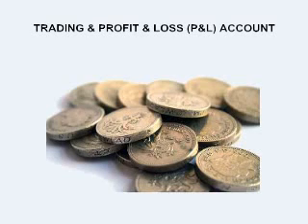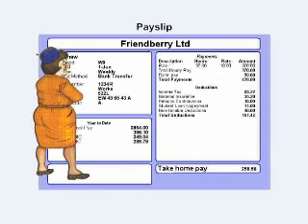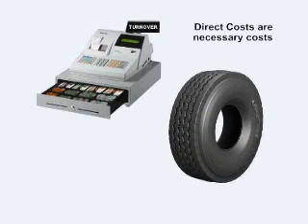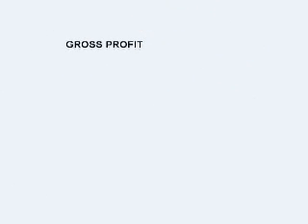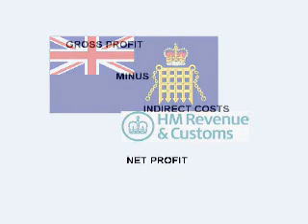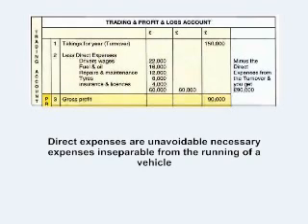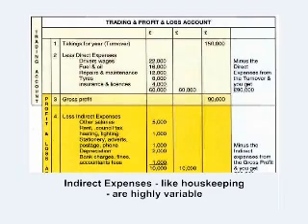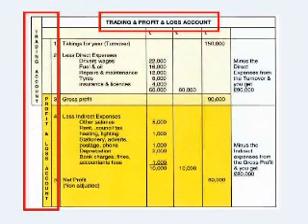CPC December Unit 1 02 - Business - Trading and Profit & Loss Account.mp4